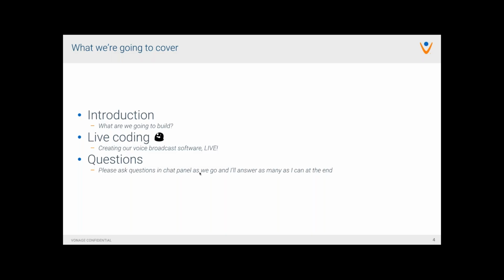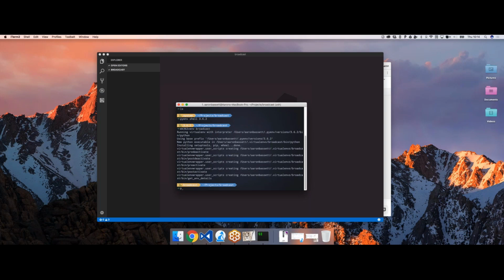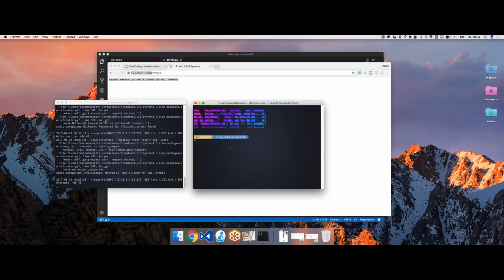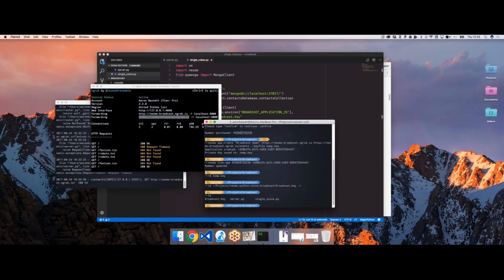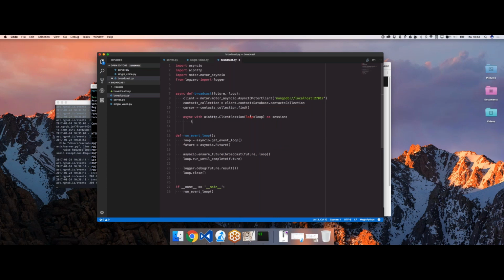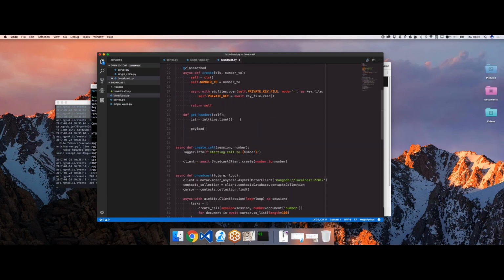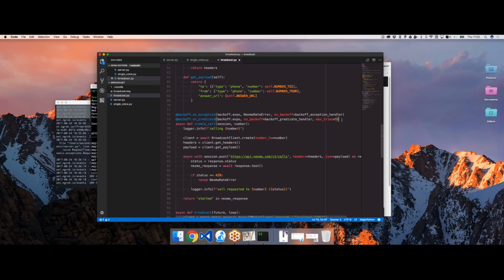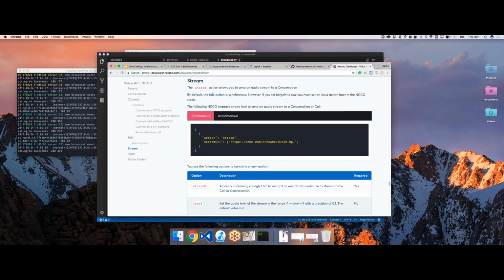How to Build Super Fast Voice Broadcast with Asynchronous Python, Sanic, and Nexmo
In this coding session, Nexmo Developer Advocate Aaron Bassett shows how to make a fast and scalable voice broadcast system for sending critical alerts or notifications using asynchronous Python and the Nexmo Voice API.